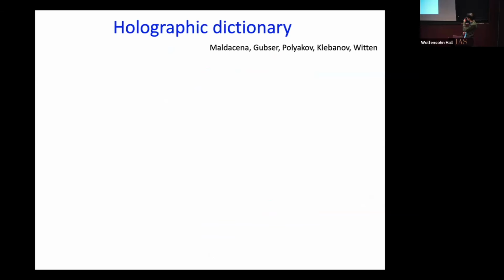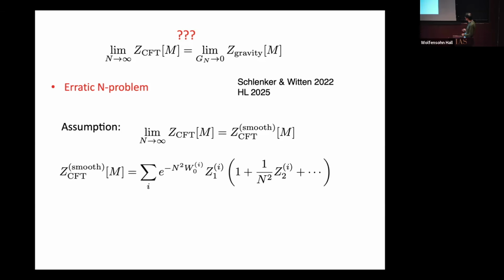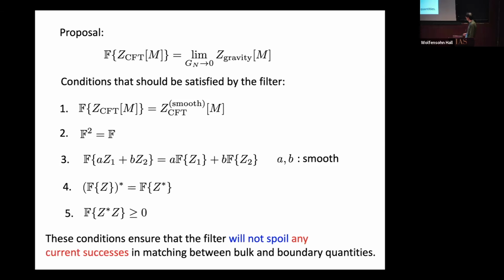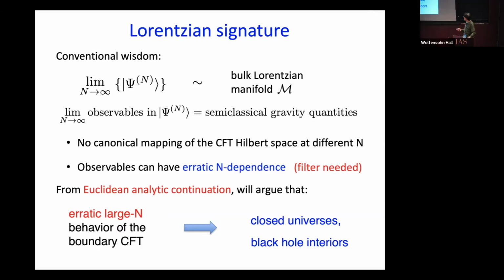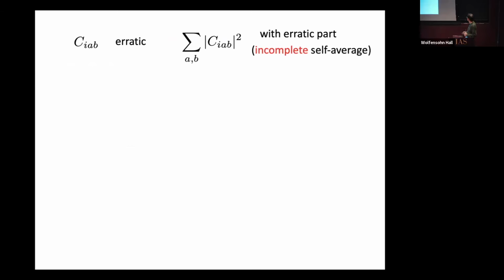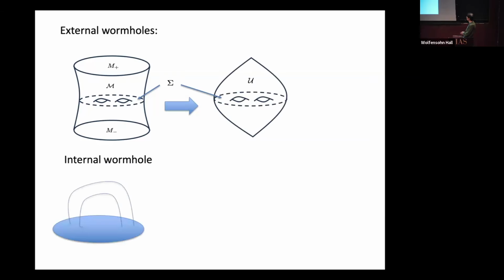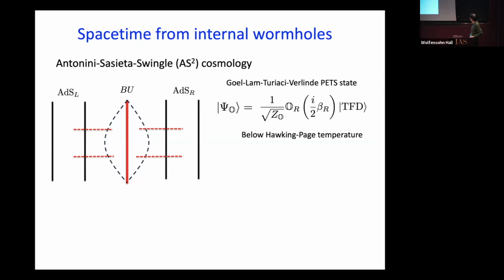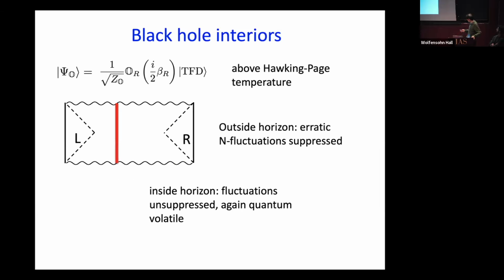“Filtering'' CFTs at large N: Euclidean Wormholes, Closed Universes, and Black Hole... - Hong Liu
Workshop on Quantum Aspects of Black Holes and Spacetime

Topic: “Filtering'' CFTs at large N: Euclidean Wormholes, Closed Universes, and Black Hole Interiors
Speaker: Hong Liu
Date: December 3, 2025
Wolfensohn Hall

We argue that Euclidean wormhole configurations in AdS/CFT--central to the factorization problem--originate from the erratic
N
-dependence that arises in the large-
N
 limit of conformal field theories (CFTs). We propose that constructing the gravitational dual of a large-
N
 CFT in the semiclassical limit requires a filtering procedure that smooths out this erratic
N
-dependence. Euclidean wormholes--both the external ones connecting disjoint boundaries and the internal ones corresponding to handles--encode correlations of this erratic behavior in Euclidean partition functions. Moreover, internal wormholes do not appear to induce random couplings in the low-energy effective theory of gravity.

The Lorentzian manifestations of these erratic-
N
 correlations include the emergence of closed universes, their transitions, and black hole interiors. By relating correlations among the erratic components of certain Euclidean partition functions to transitions among closed universes, we derive an infinite tower of inequalities constraining wormhole actions.

We argue that an AdS spacetime entangled with a baby universe is quantum-volatile, reflecting the underlying erratic behavior at large
N
. Furthermore, local operators in a closed universe and in the interior of a black hole are intrinsically erratic, and the black hole interior is quantum-volatile.